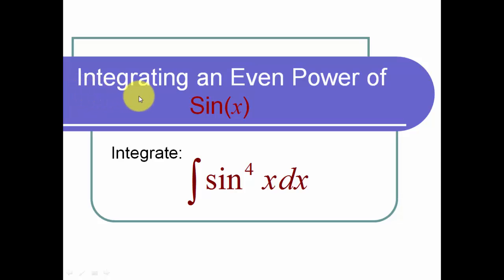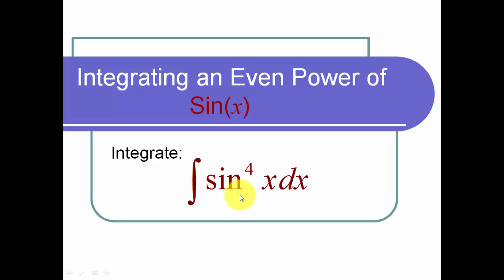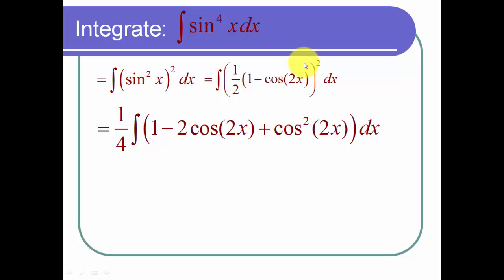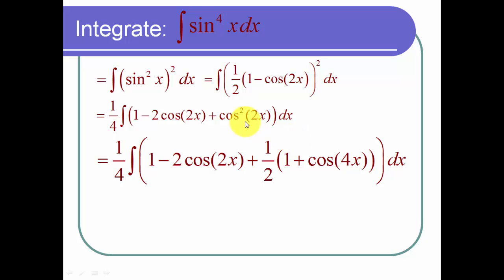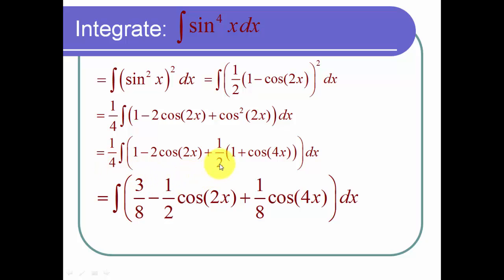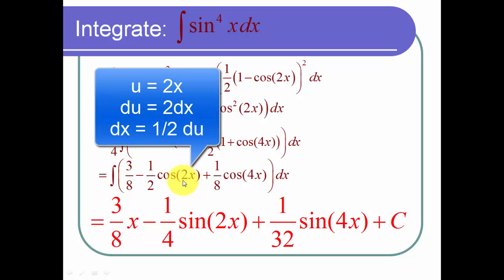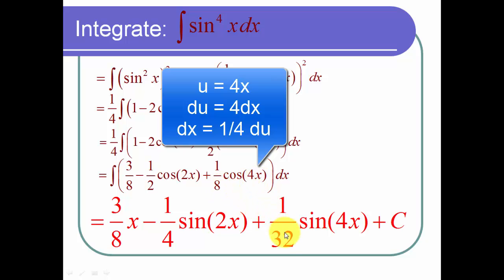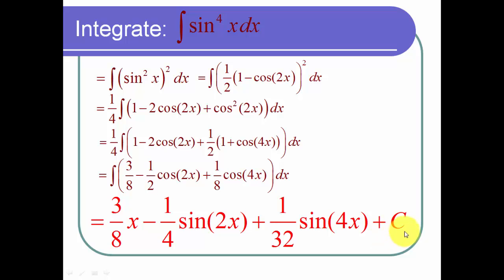integral of sin^4(x) dx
This video shows you how to use the half angle formula twice to integrate sin^4(x)dx